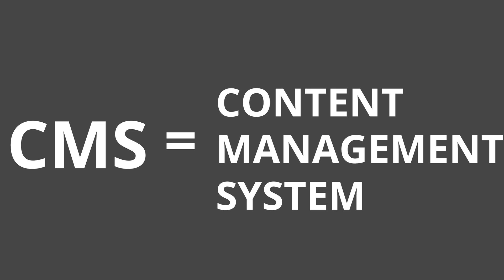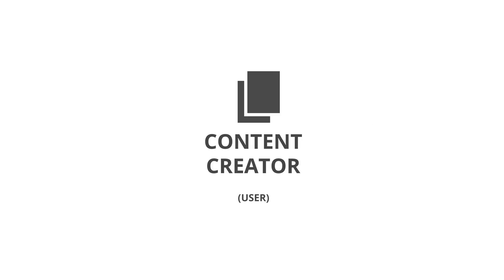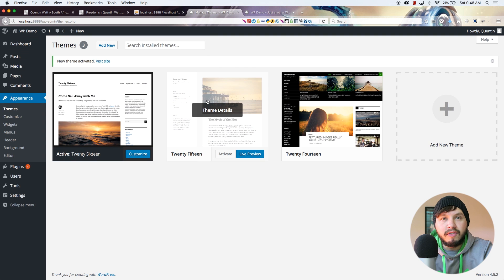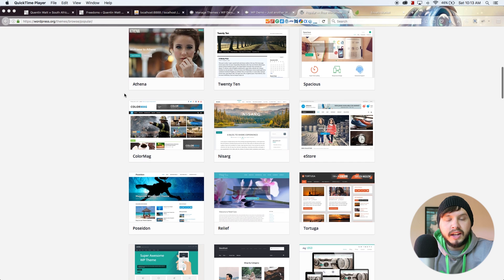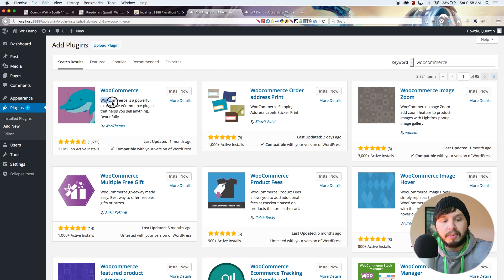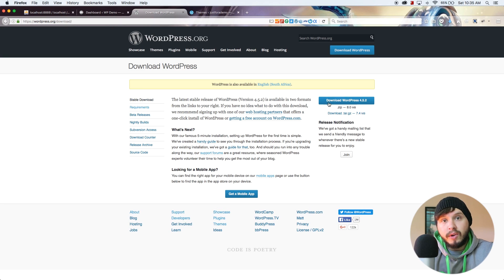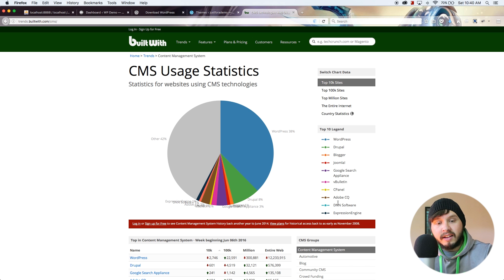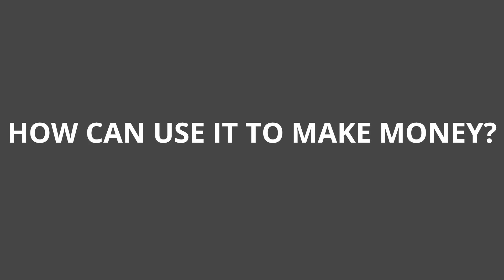Introduction to WordPress - WordPress tutorial 1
In this tutorial I explain how you can use Wordpress as a content manager, a front end developer or as a back end developer.

Wordpress is a content management system (CMS), that allows you to easily edit content on a website without the fuss of having to learn how to code, but that doesn't mean Wordpress is only for people who don't know how to code.